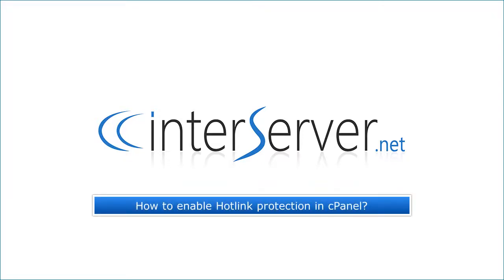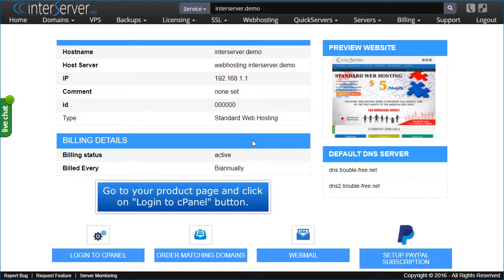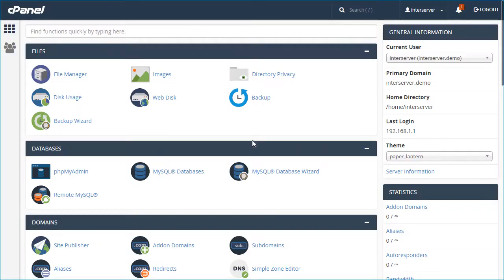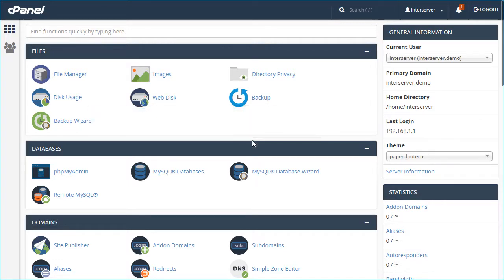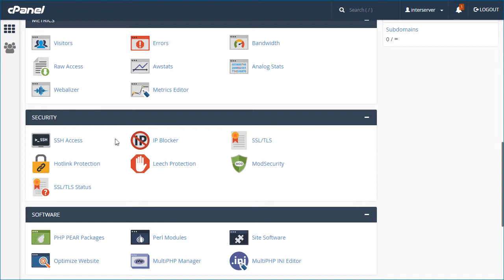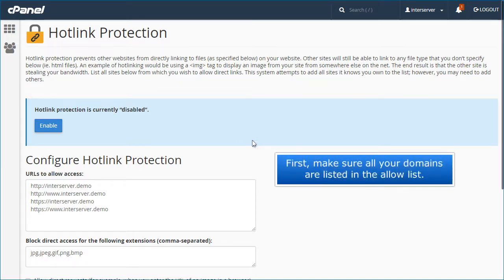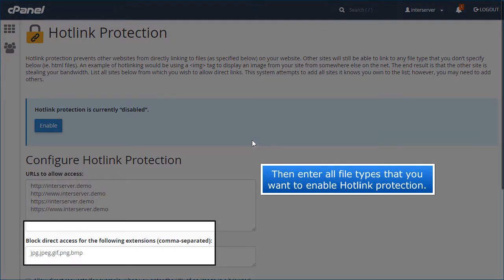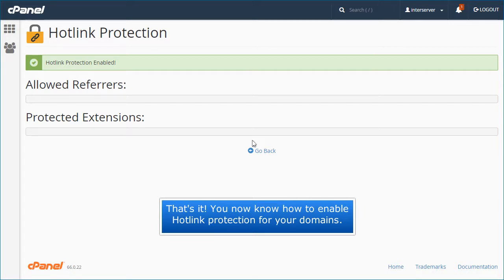How to enable Hotlink protection in cPanel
Video tutorial on how to enable hot link protection inside cPanel. This is a useful feature that will prevent others from linking directly to your images from other websites. Wasting your resources without proper credit.